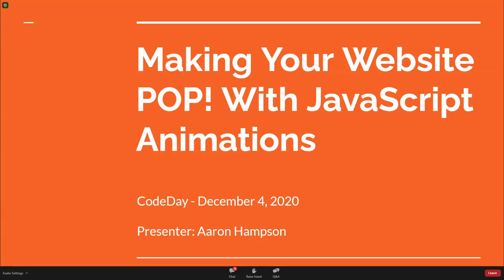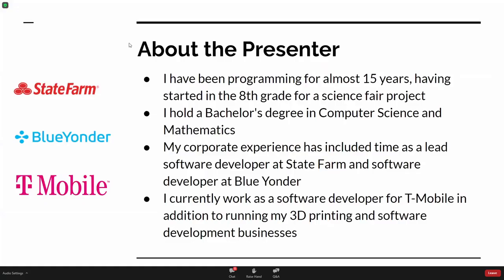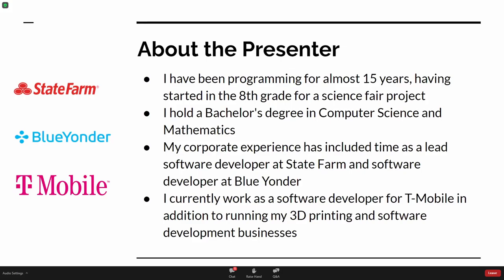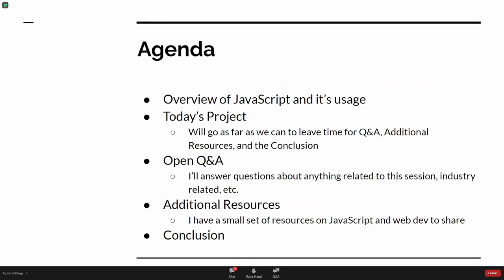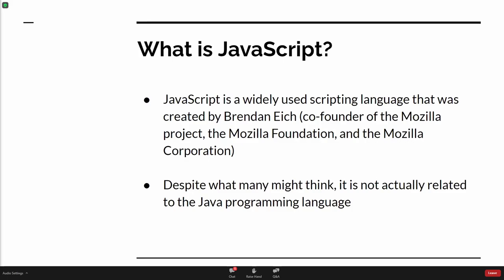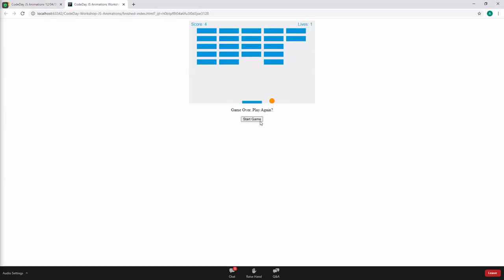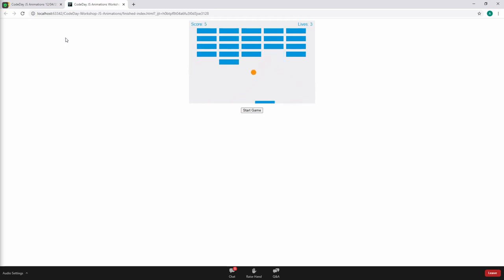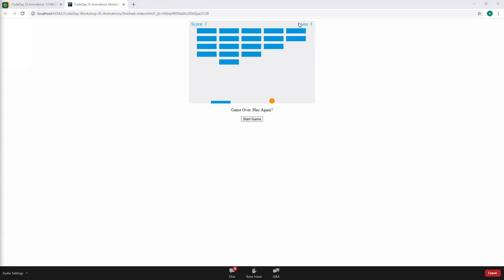Making Your Website POP! With JavaScript Animations (Virtual CodeDay Dec 2020)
Learn from Aaron Hampson on creating a website that will POP! by using JavaScript.